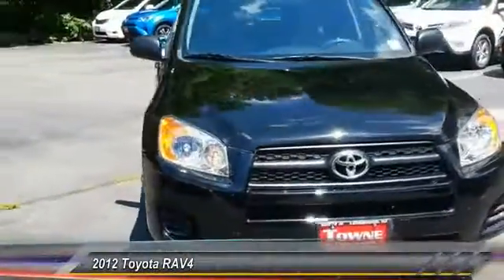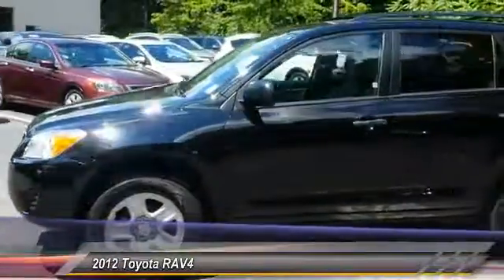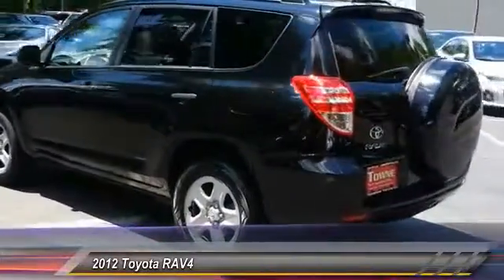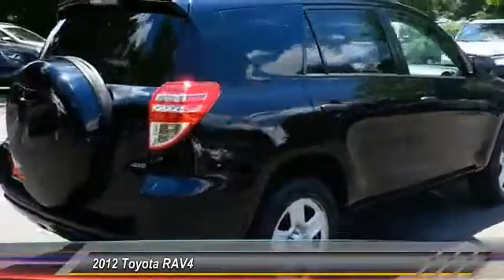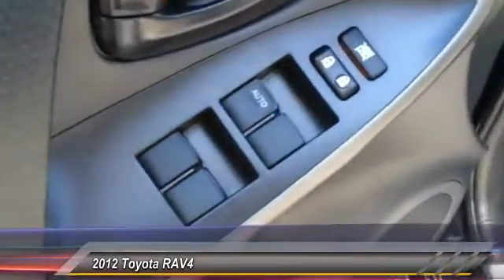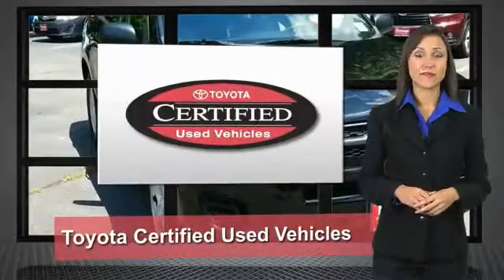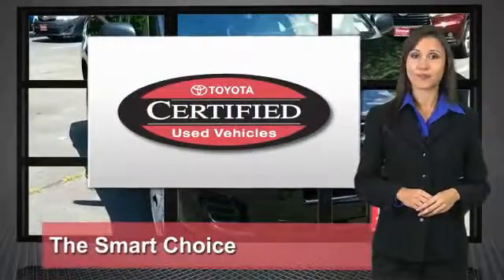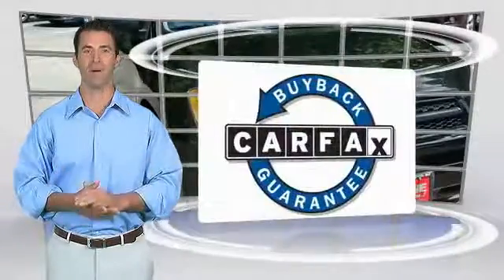2012 Toyota RAV4 Ledgewood NJ QW267271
2012 Toyota RAV4 Base

Towne Toyota
1499 Route 46

NOTITLE